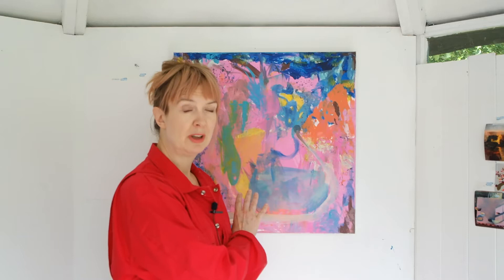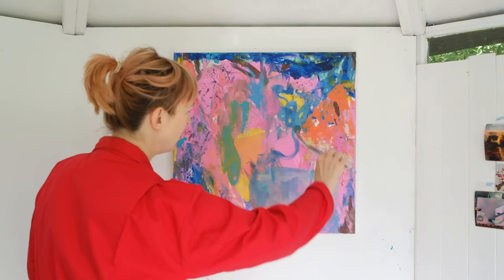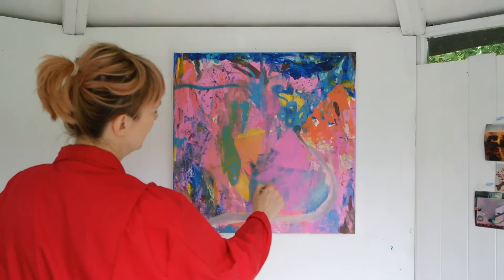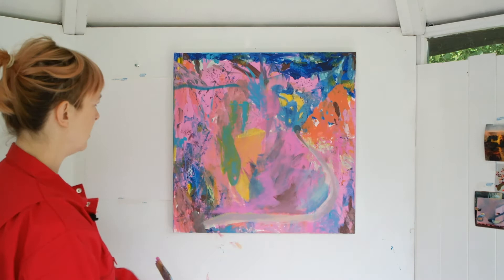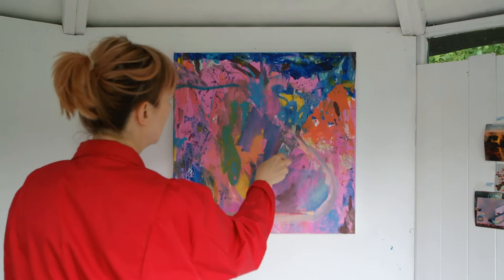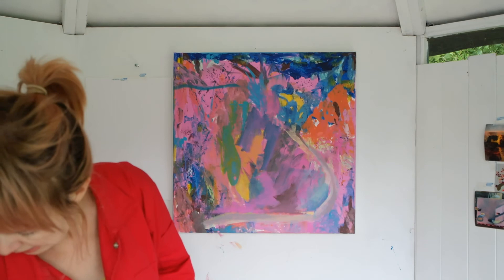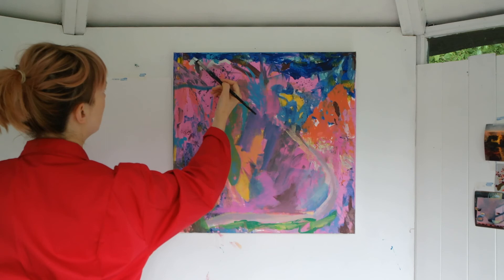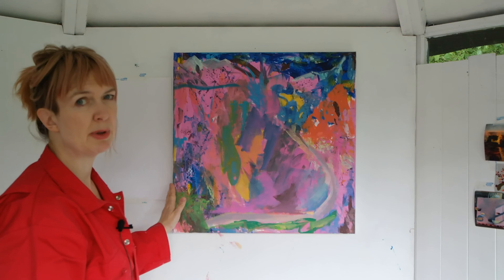A small sample of live painting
Painting to camera standing up is completely new to me! This is the first time I've done it and it's only a small taster but I promised my Brave in Paint group that I'd be doing it so here I am. I had to stop after 18 minutes for two reasons. I want to contemplate where next. And two the camera card was almost full. LOts of lessons learned in preparation for course building!